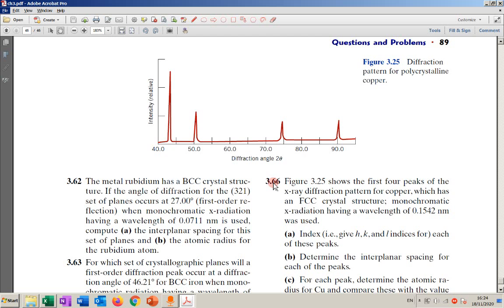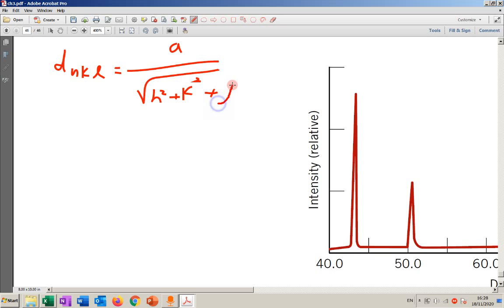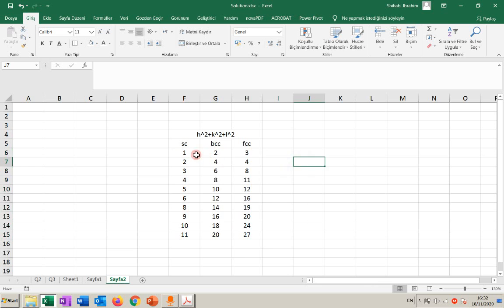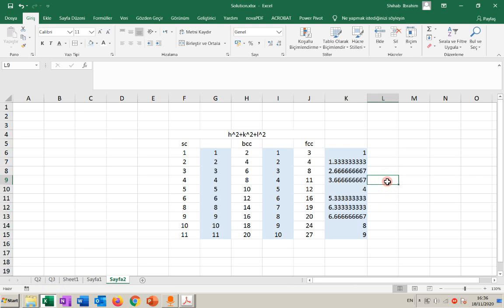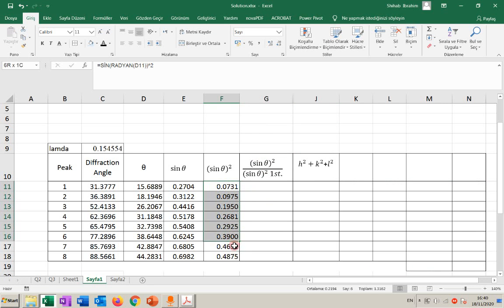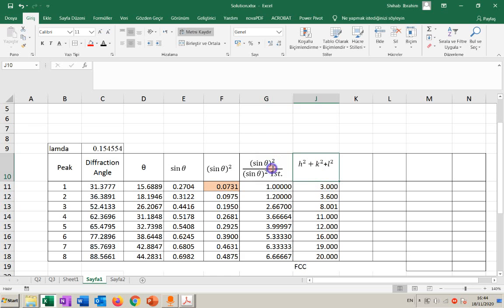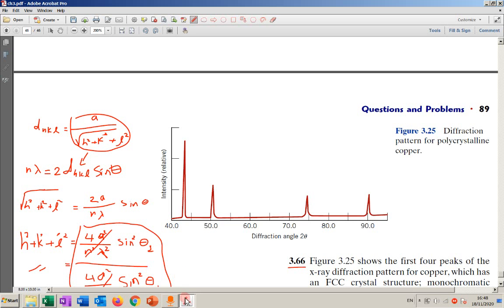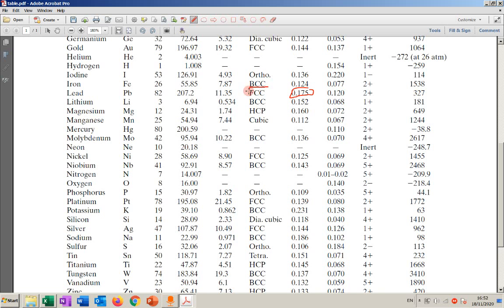LES35 XRD Part 8